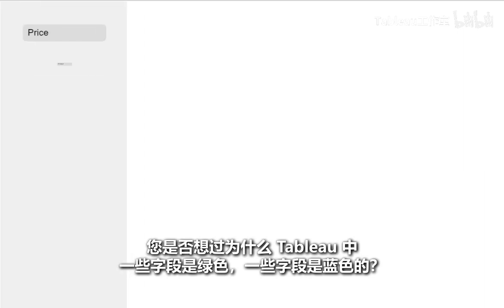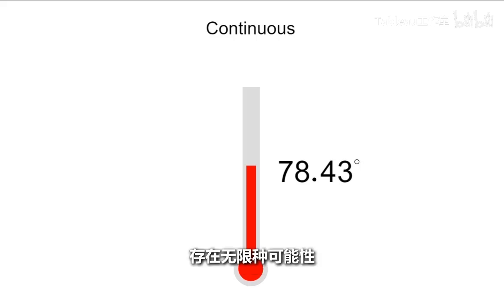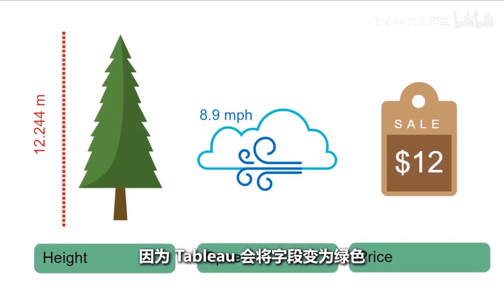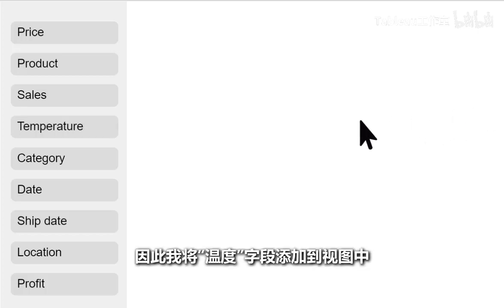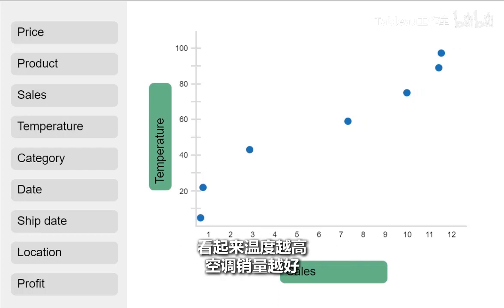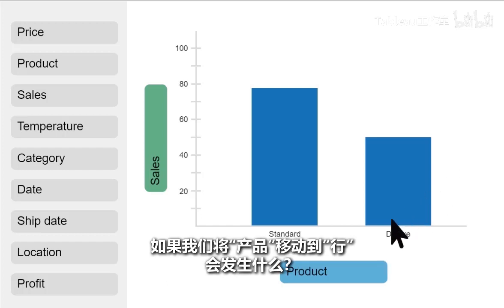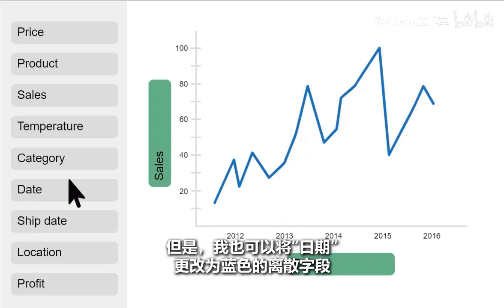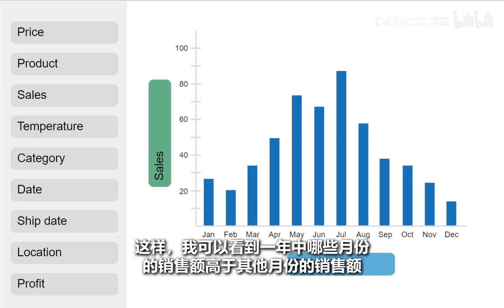【Tableau 基础知识篇】1.15 离散字段和连续字段